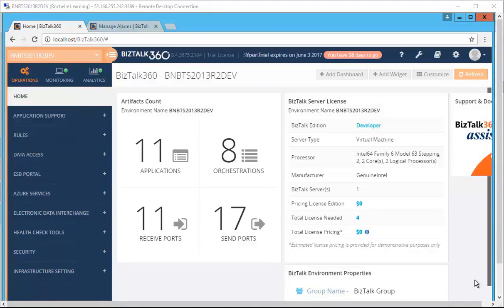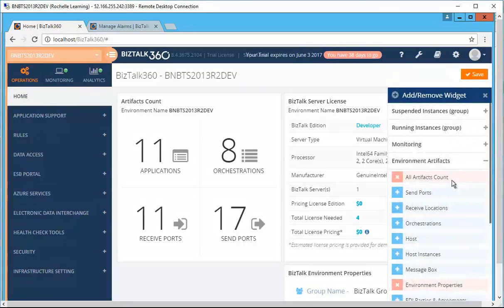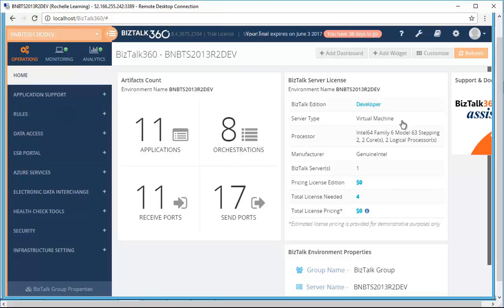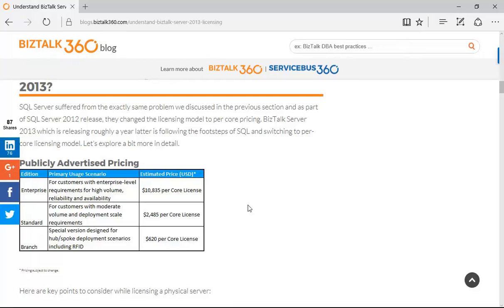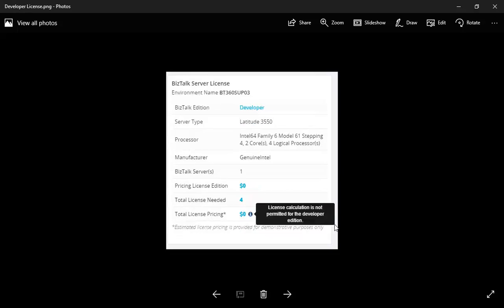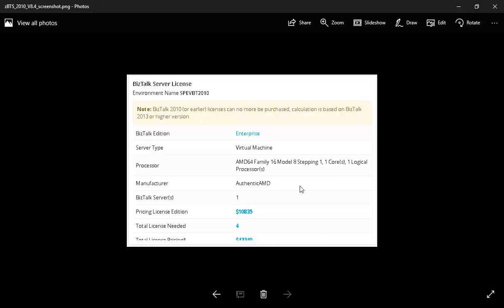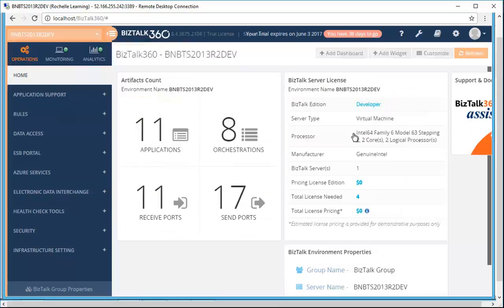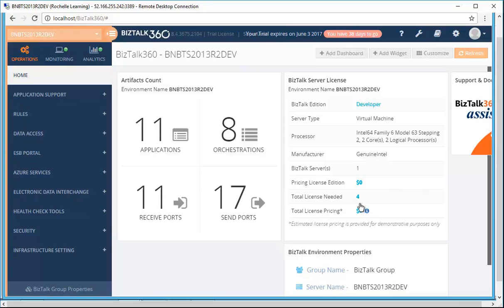Licensing details Widget in Operations Dashboard